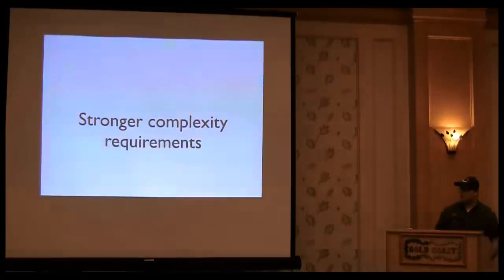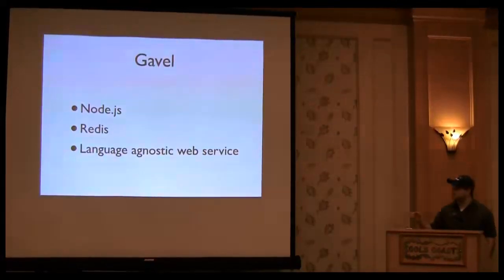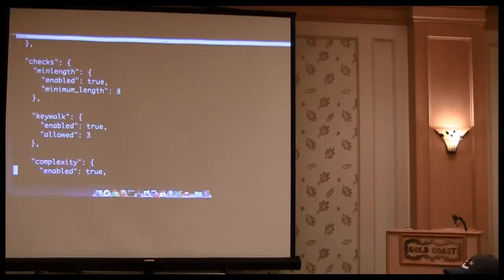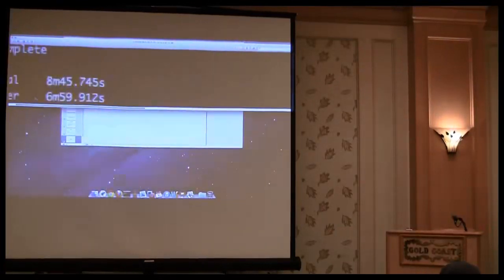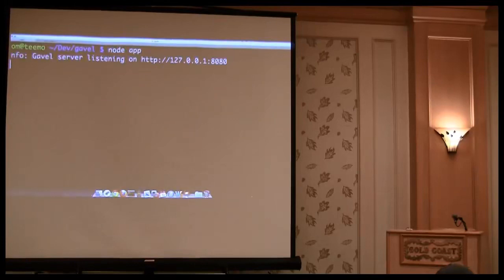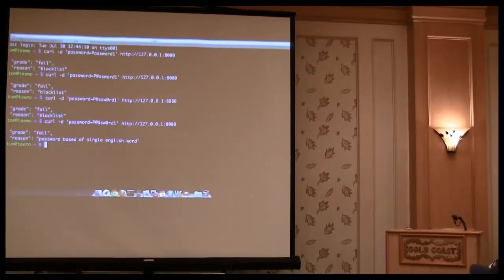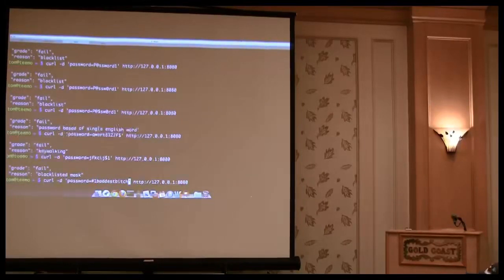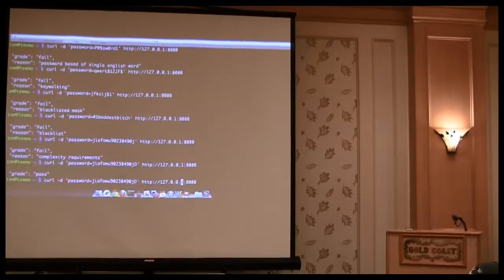Gavel Password Justice